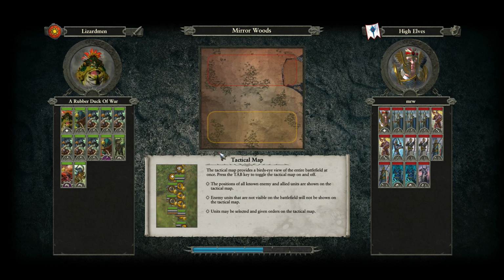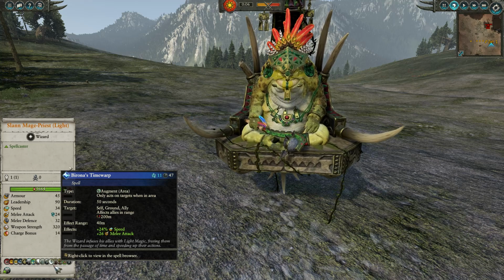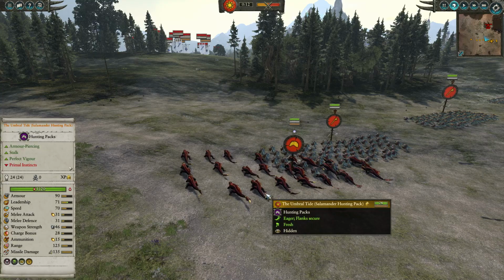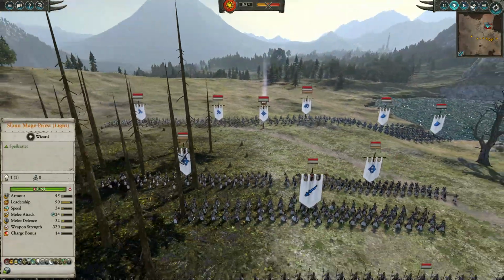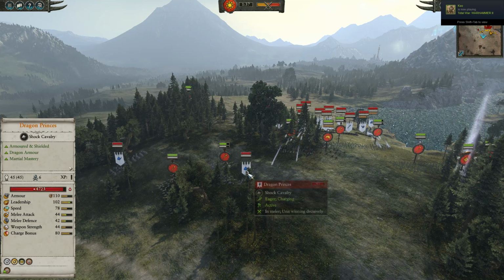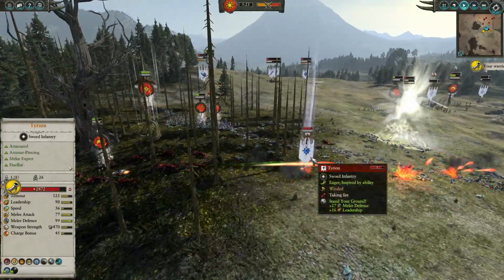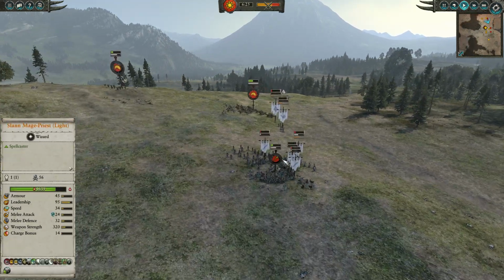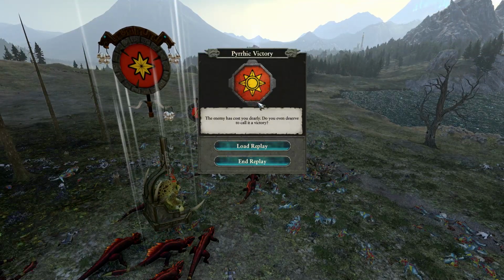Slann betrayal? Lizardmen vs High Elves. Total War WARHAMMER 2 Multiplayer